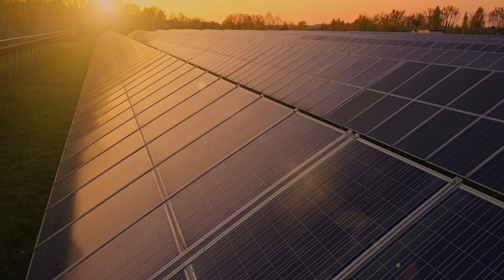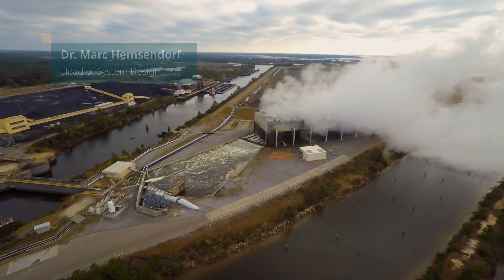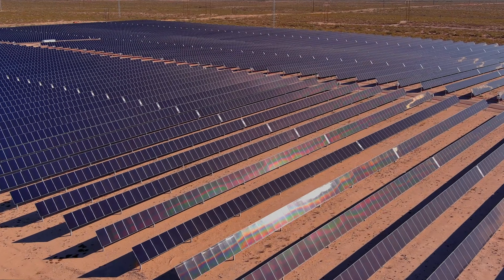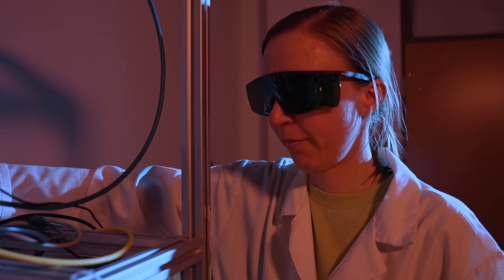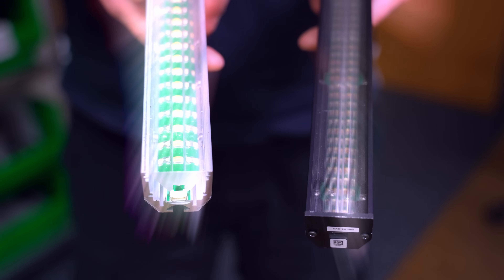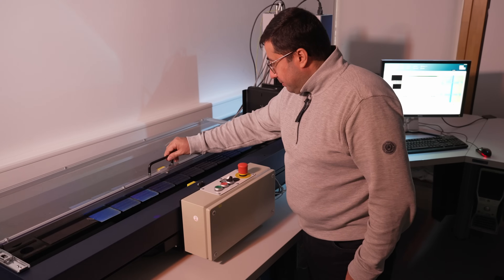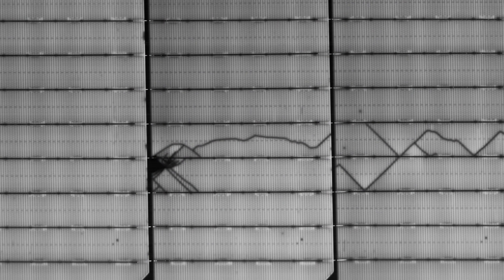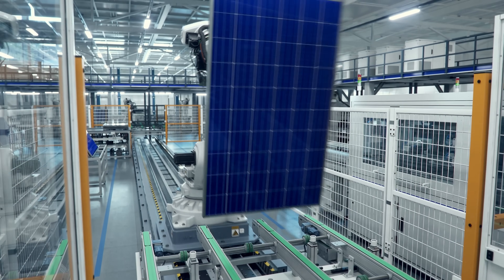Reinventing solar cell inspection | Atlas Copco Group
In solar cell manufacturing, quality inspection is essential. One defective cell can compromise an entire module, leading to unnecessary waste and added cost.

 Lumi-Q offers a new way forward. Using patented LED-based photoluminescence, it measures cell efficiency without contact and without the safety risks of traditional laser systems.

 This improves accuracy, enhances safety, and helps manufacturers lower production costs—without compromising on quality.

We’re enabling more cost-efficient and reliable solar technologies through innovation that matters.